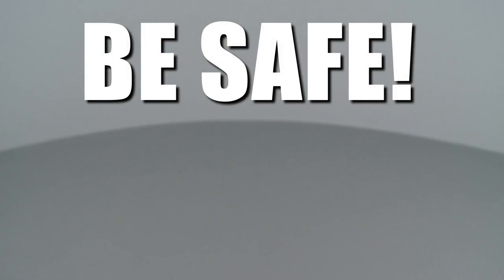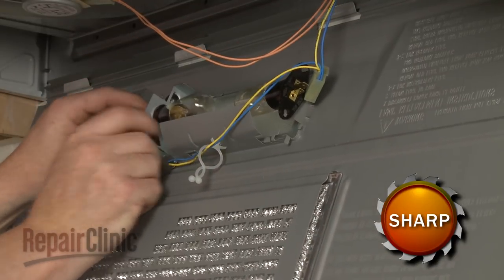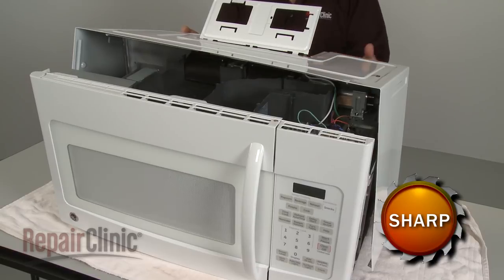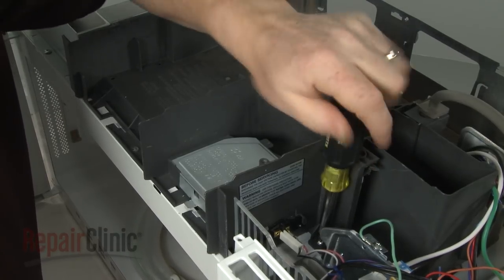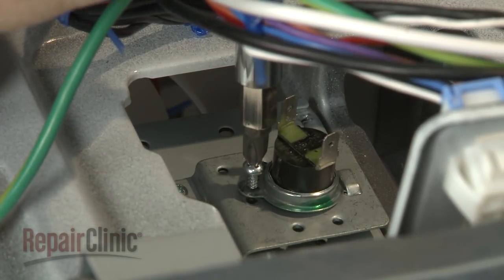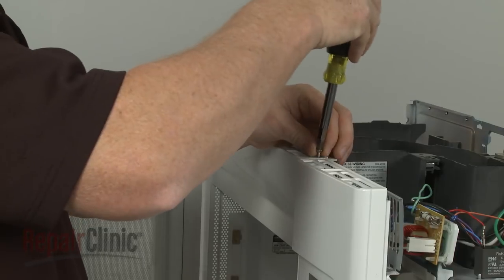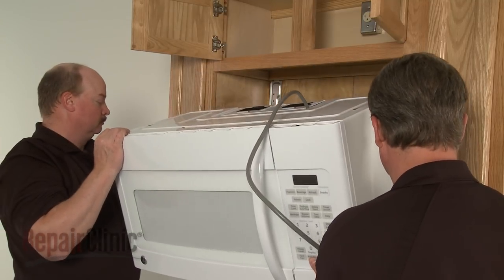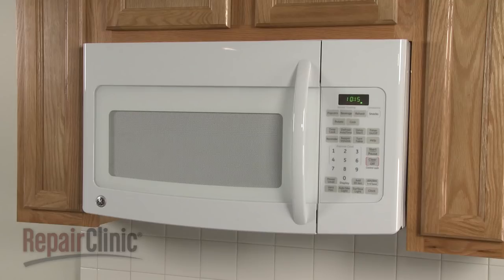GE Microwave Won't Work? Magnetron Thermal Fuse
This video provides step-by-step repair instructions for replacing the Magnetron thermal fuse on a GE microwave. The most common reasons for replacing the thermal fuse are when the microwave doesn’t heat or isn’t working at all.

All of the information for this thermal fuse replacement video is applicable to the following brands:
GE, Hotpoint, Kenmore, RCA

Tools needed: multi screwdriver, Phillips head bit, flat head bit